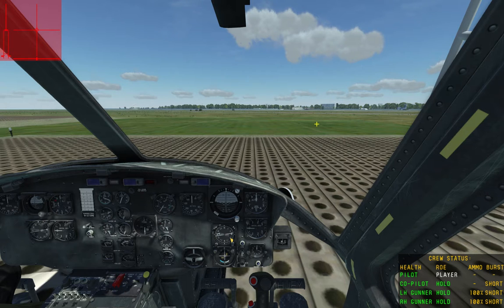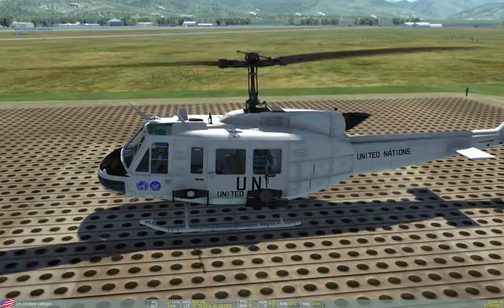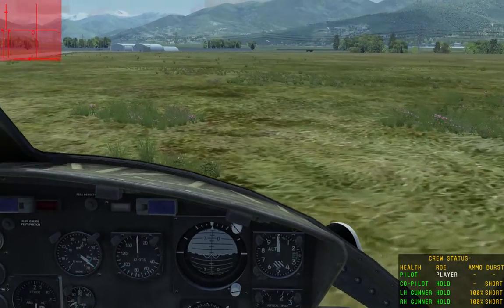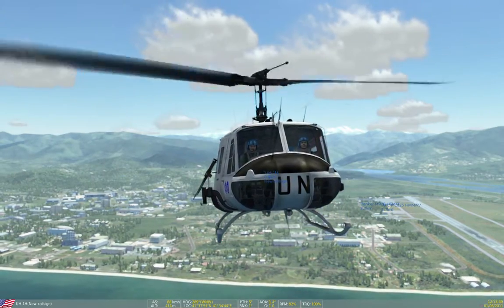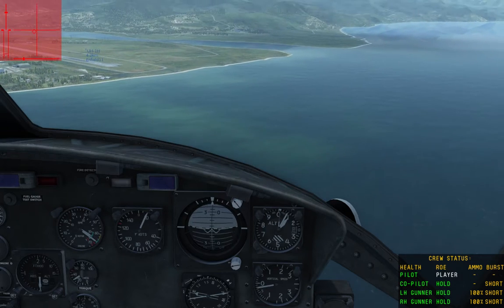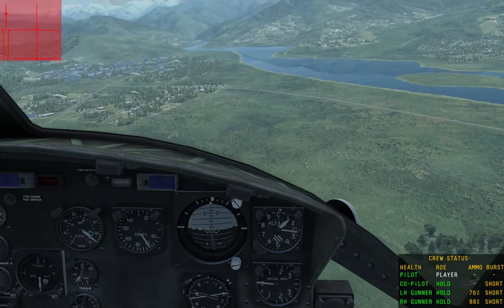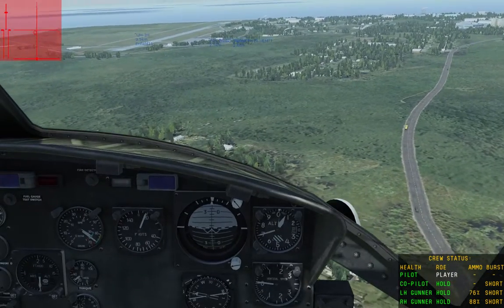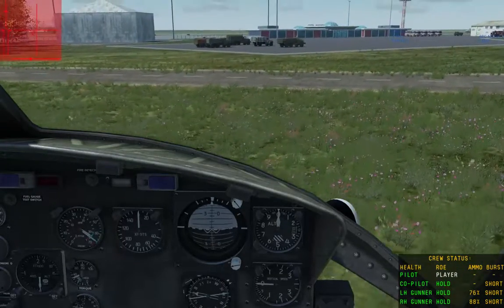Buzzing around in a Huey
Me failing at flying Helicopters in DCS.